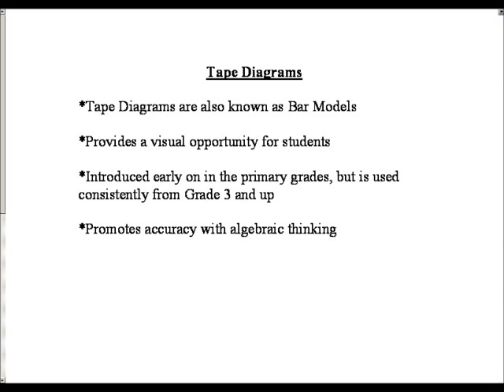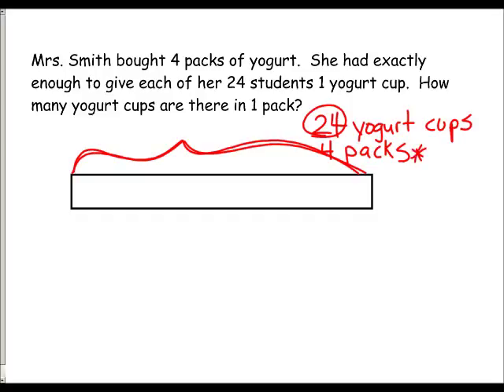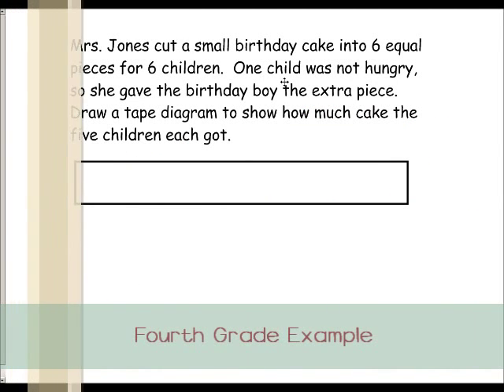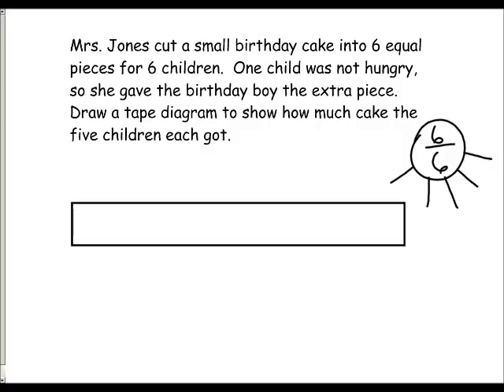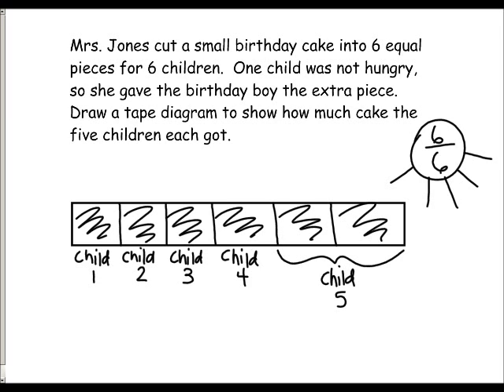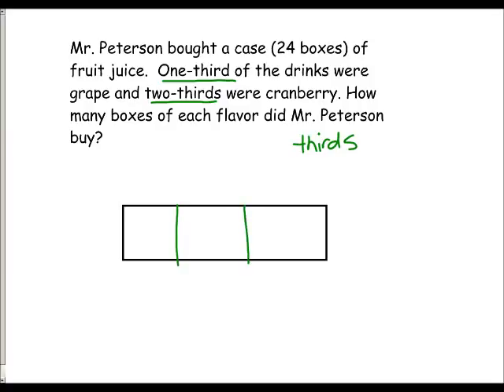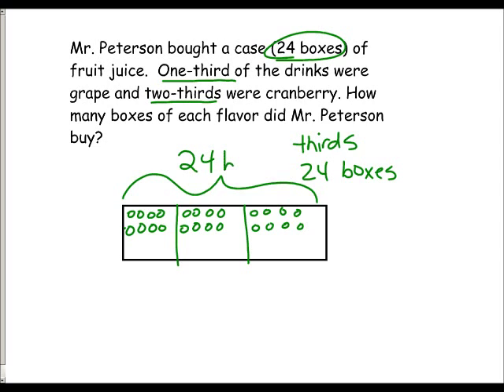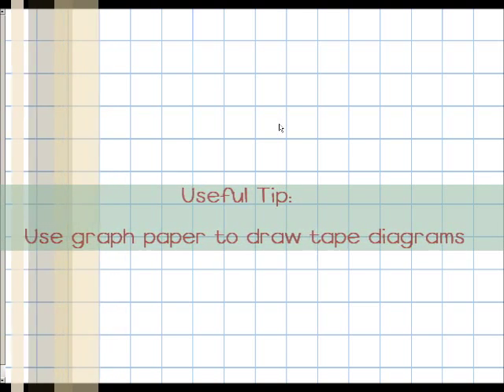Tape Diagrams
Tape diagrams are a way for students to visualize word problems. They promote accuracy with algebraic thinking.